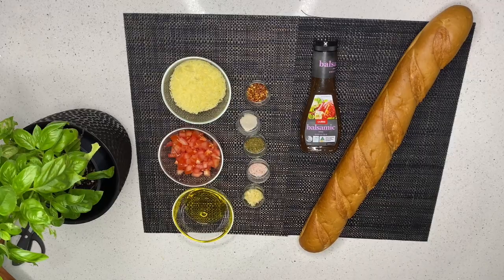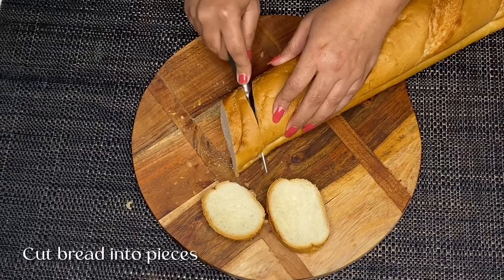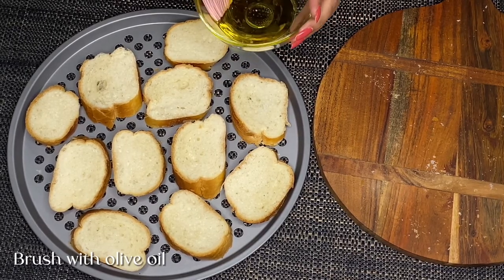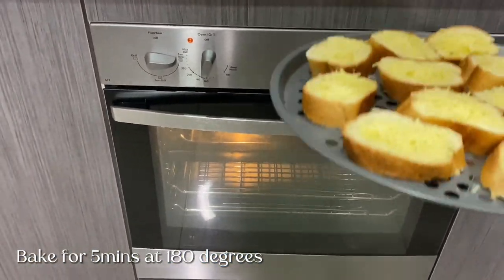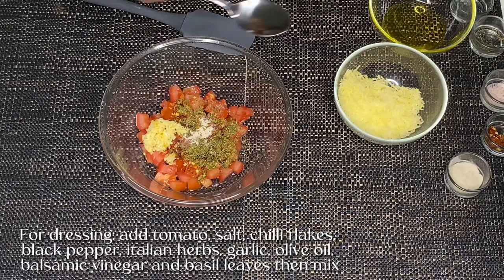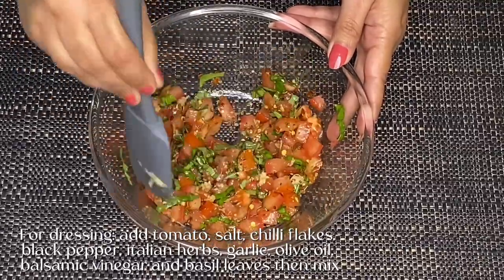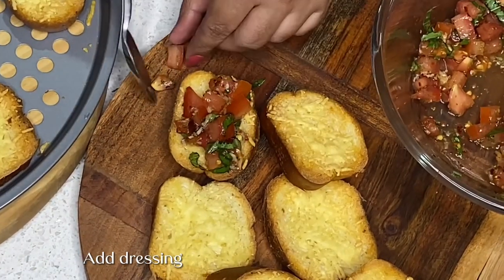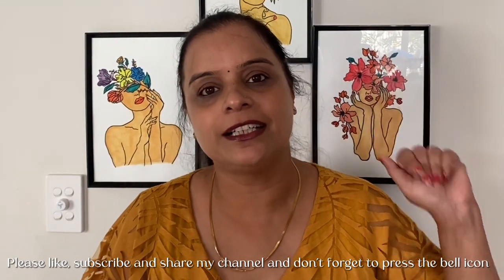Italian Bruschetta Recipe/Easy Appetizer– Magic: a Pinch of Spices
Welcome Chefs to our channel " Magic: a Pinch of Spices "! In today's video, we're preparing Bruschetta Bread

Try this recipe at home and let me know the outcome in comments section.